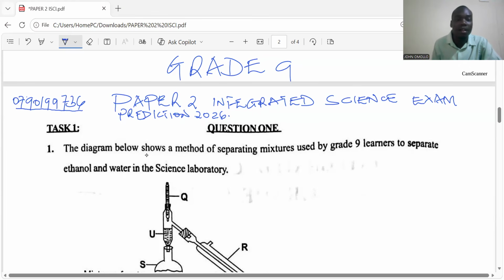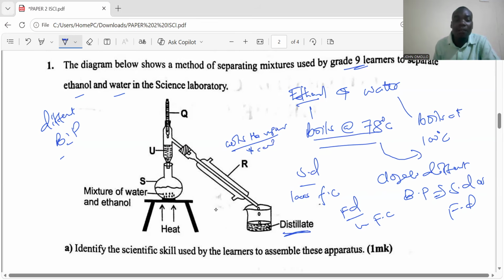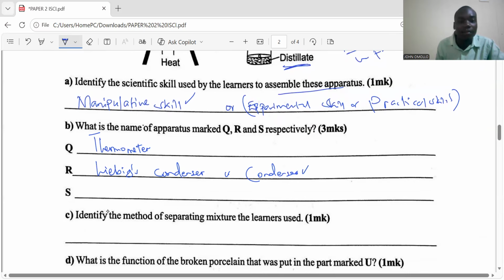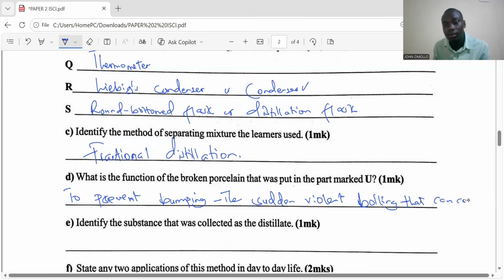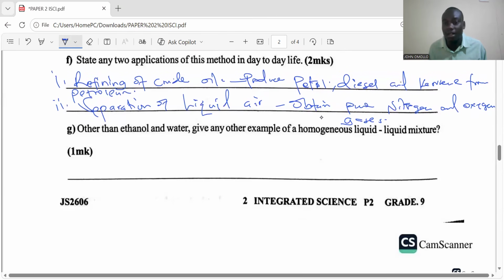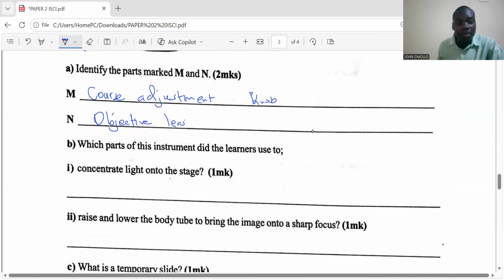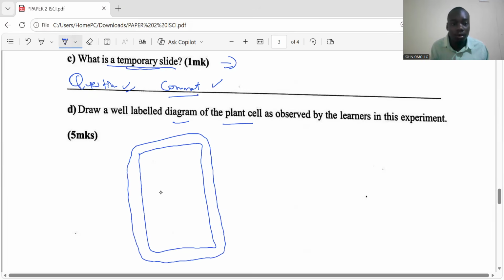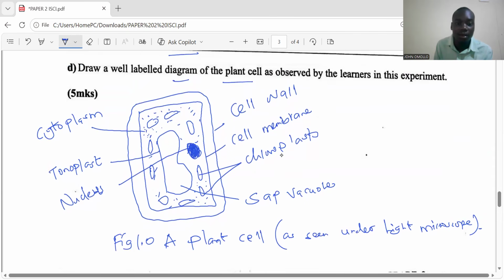KJSEA 2026 PREDICTION | INTEGRATED SCIENCE PRACTICAL | GRADE 9 CBC| KJSEA REVISION PAPERS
Welcome to KENYA SCIENCE ACADEMY – Kenya's trusted online learning platform for high-quality Mathematics, Integrated Science, Biology, Physics, Chemistry, and CBC examination preparation.

In this video, we provide complete step-by-step solutions to the KJSEA 2026 Integrated Science Prediction Paper – Section A. Every question is carefully explained to help learners understand the scientific concepts, improve problem-solving skills, and build confidence ahead of the KJSEA examination.

This lesson is designed for Grade 9 CBC learners, teachers, parents, and anyone preparing for the Kenya Junior School Education Assessment (KJSEA).

📖 In this lesson you will learn:

✅ Complete Section A solutions
✅ Simple and clear scientific explanations
✅ Examination techniques for scoring higher marks
✅ Tips to improve your performance in KJSEA Integrated Science

This video covers concepts such as:
Living Things and Life Processes
Matter and Materials
Energy and Force
Environment and Conservation
Human Body Systems
Cells and Heredity
Scientific Investigations
Earth and Space
Electricity and Magnetism
Agriculture and Everyday Science Applications

🎯 Our Mission at KENYA SCIENCE ACADEMY

To provide world-class education that empowers every learner to excel in school, national examinations, and beyond through engaging, high-quality lessons.

KJSEA Prediction Papers
KJSEA Mathematics Revision
Integrated Science Revision
CBC Grade 7, Grade 8 & Grade 9 Lessons
KCSE Mathematics & Sciences
Weekly Live Revision Sessions
Past Paper Solutions
Examination Tips and Study Strategies

👍 If you found this lesson helpful:

Leave your score or questions in the comments section

KENYA SCIENCE ACADEMY – Inspiring Excellence Through Quality Education.